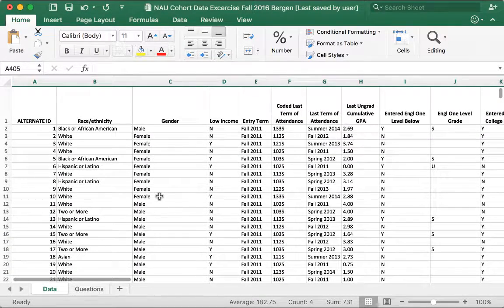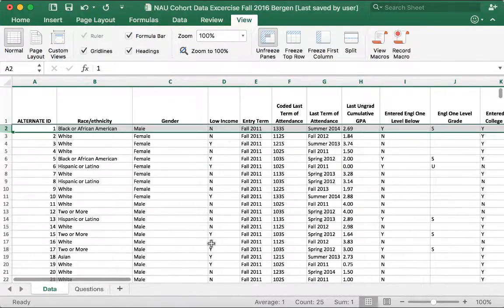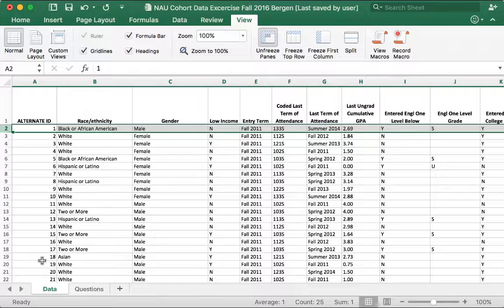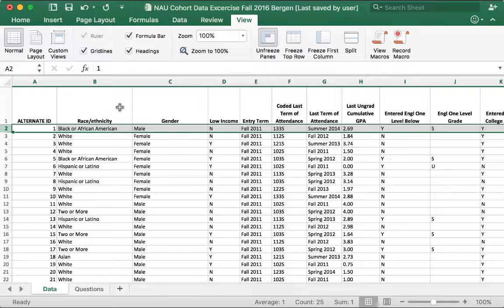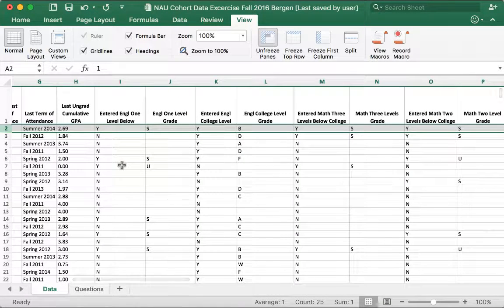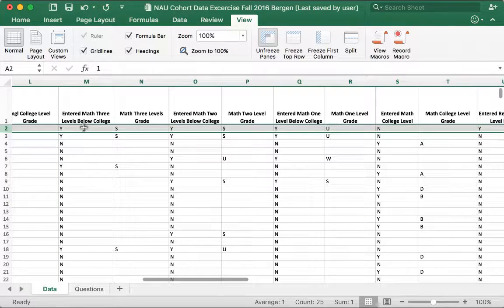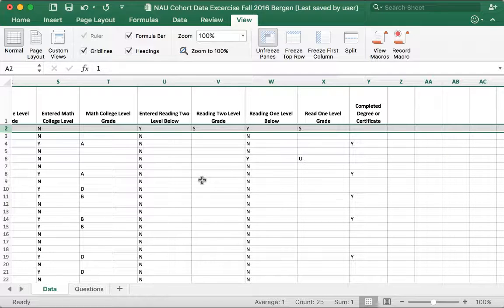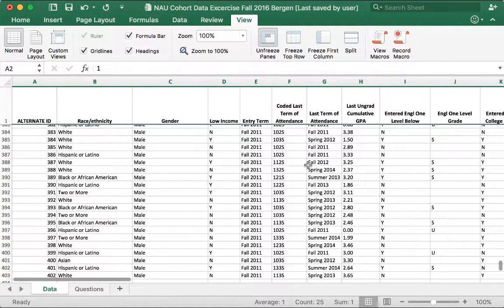Part Two Getting Acquainted with the Excel Data